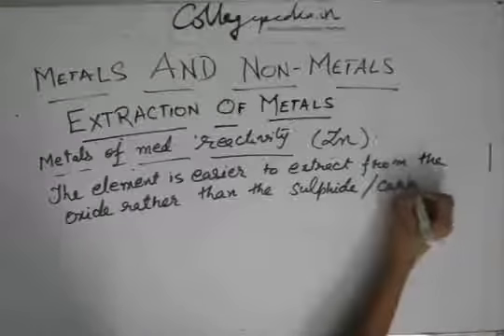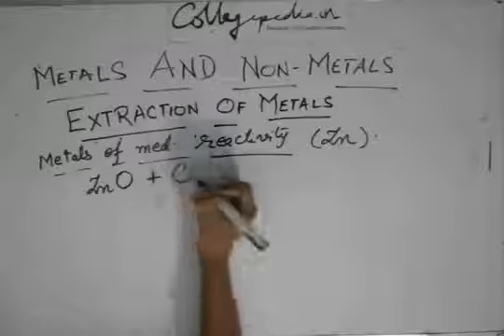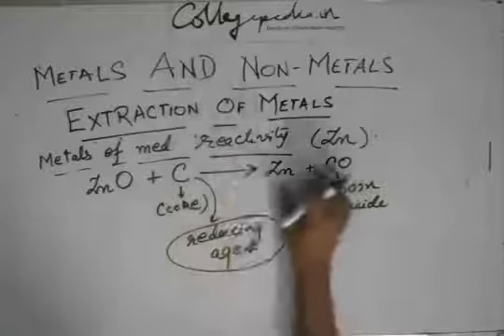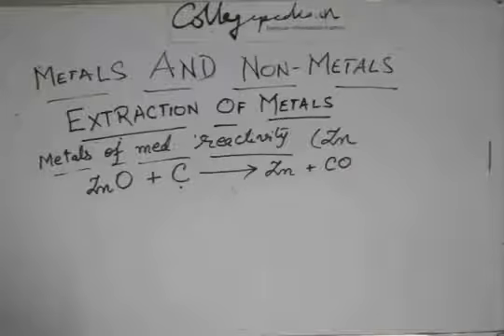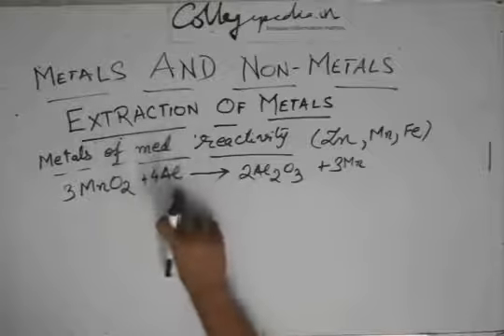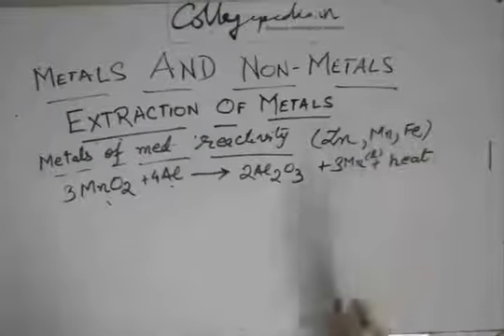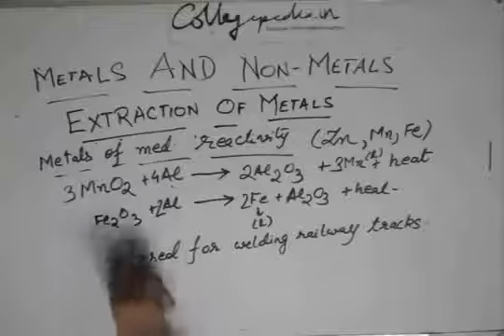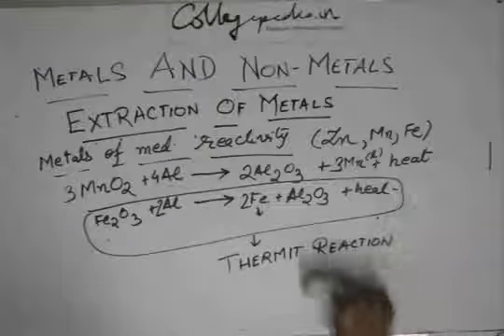Metals and Non metals, Lecture 17, Class X, Chemistry (Extraction of medium reactive metals)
This is the lecture for  understanding Metals and Non metals in Chemistry for preparing for  Class 10th exams. The lectures are taught by IITians themselves to help the aspirants. Collegepedia.in is uploading these lectures to help students learn in a better way. Visit collegepedia.in . We are on facebook and twitter as well.